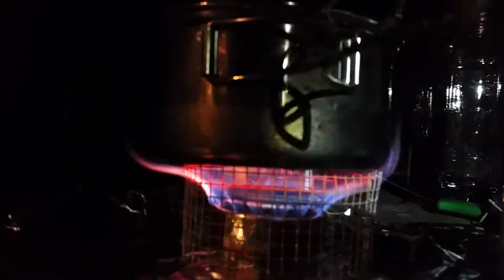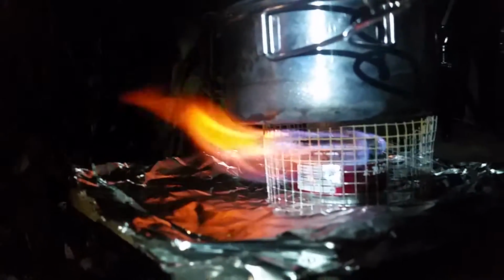Alcohol Stove - Windscreen Performance Tests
My recent windscreen design proves to be less than optimal as we find out in this video.  Filmed at night so as better to be able to see the flame.   But I also plan to test how much heat you can get from a given amount of fuel - in which case my design may do well.